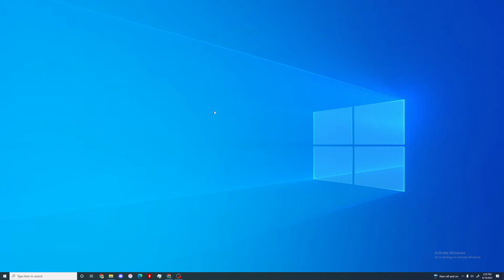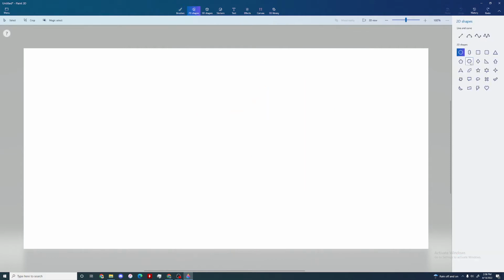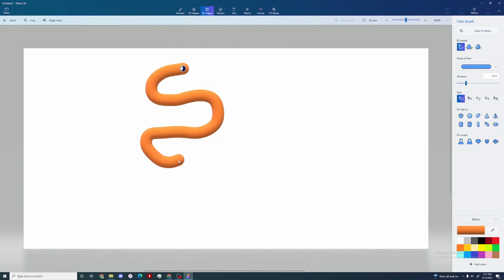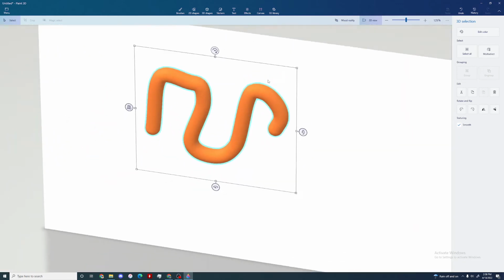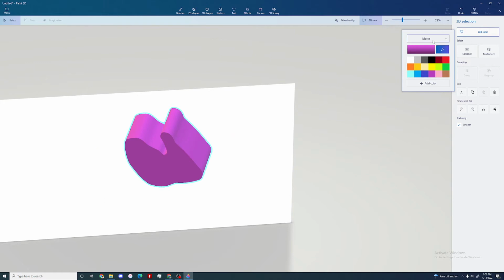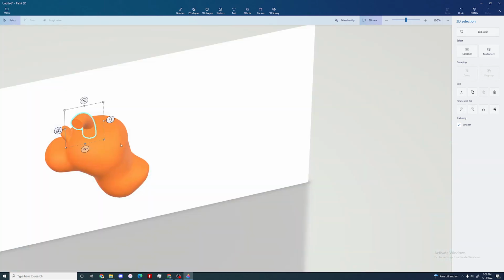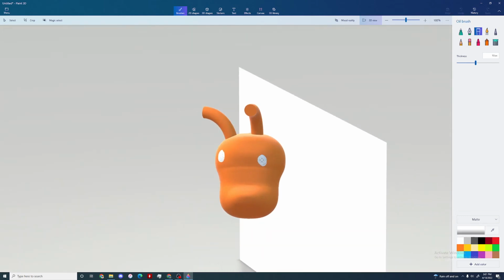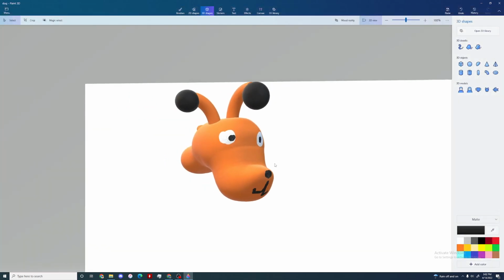Basics of modeling in Paint 3D